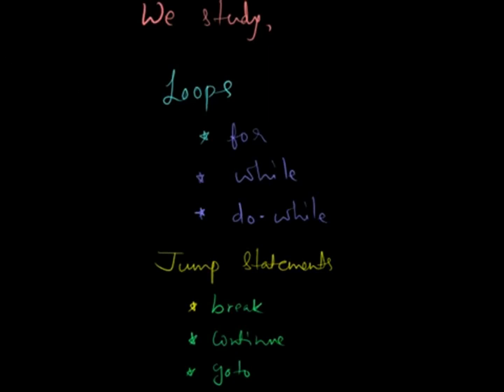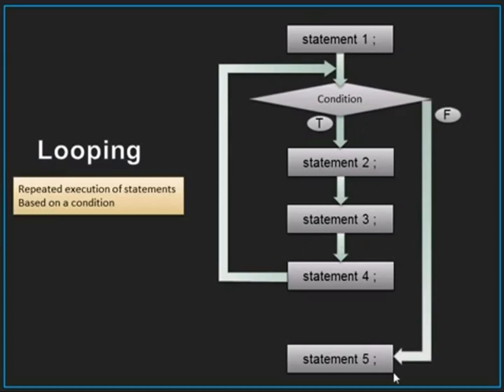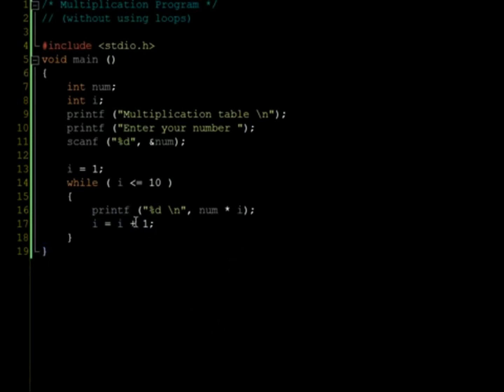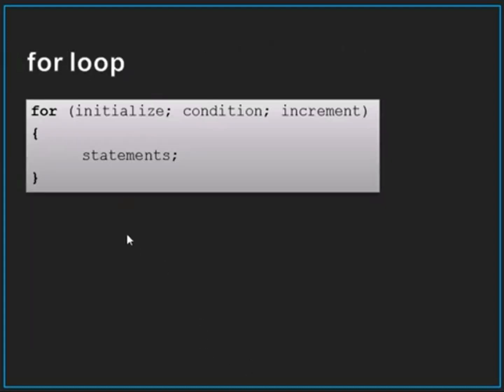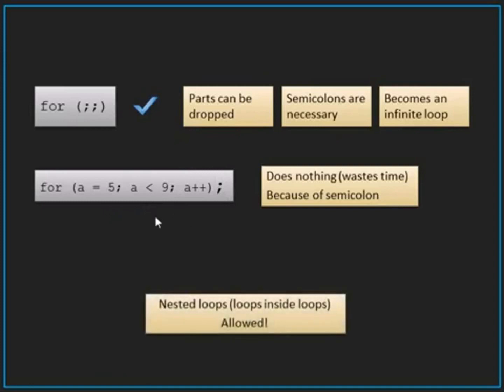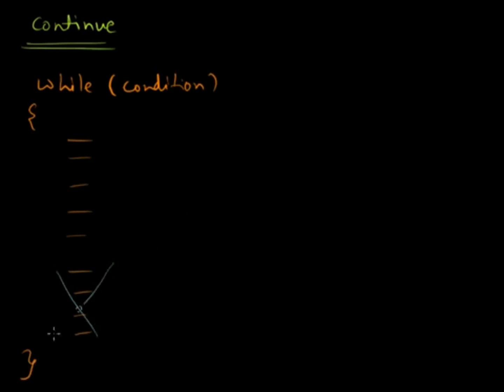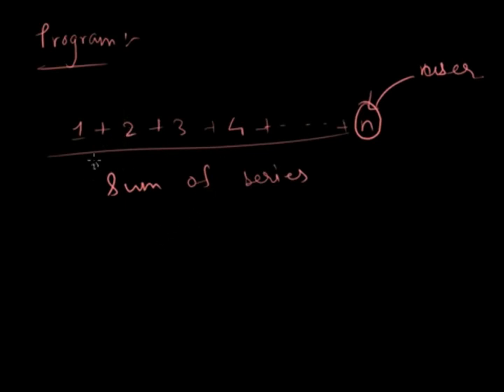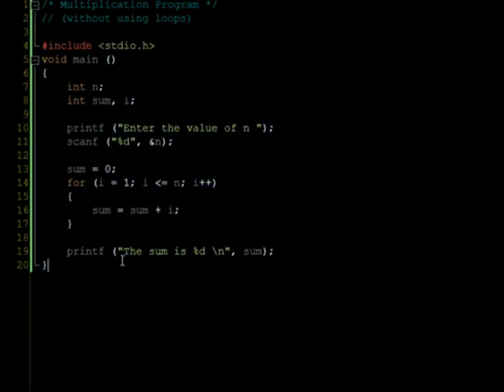Loops while, do while, for, break, continue & goto